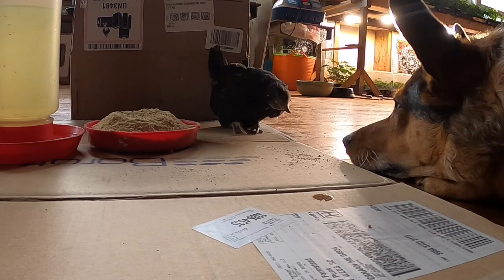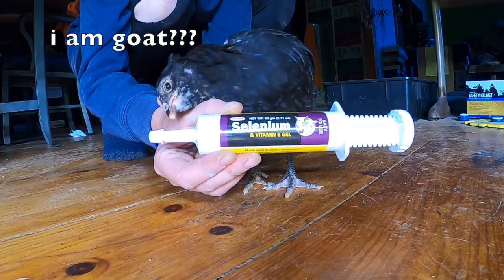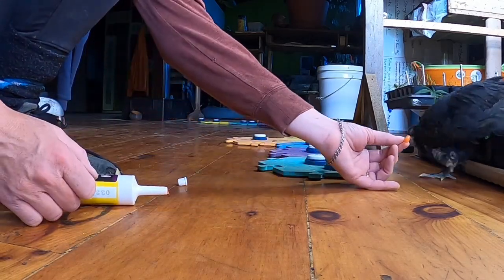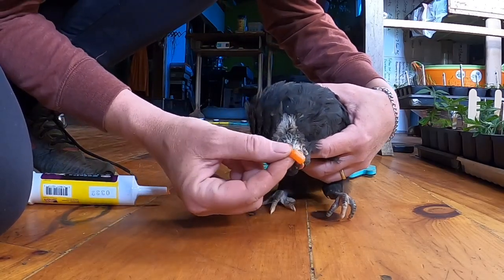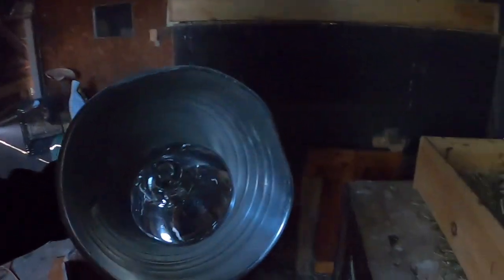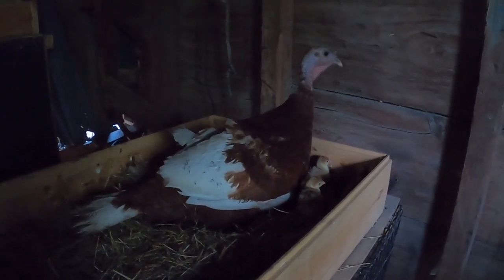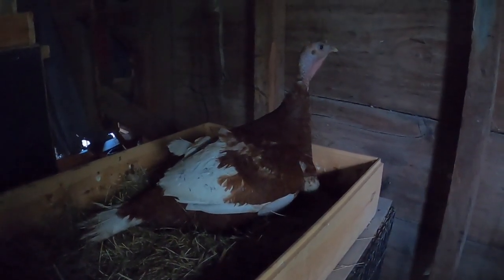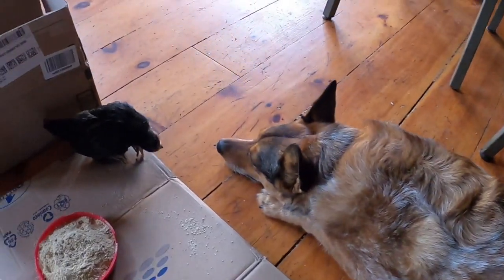Can I SAVE this chick's LIFE?!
Season 3 Episode 9:
We've never encountered wry neck in poultry before. Come with Punk as she navigates this new challenge, hopefully saving this five week old chick.
Also, catch up on the farm happenings from planting veggies to more turkeys hatching!
Special thanks to all of you wonderful supporters. Please check out @goodwinsfarmgifts2078 for some more content showing homesteading in Maine!
Blessings to you all for a bountiful season.